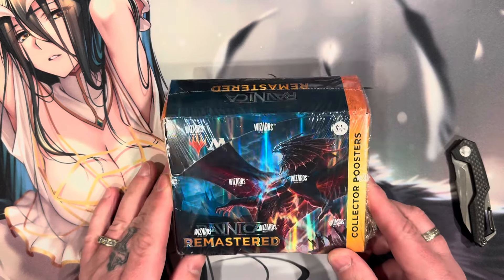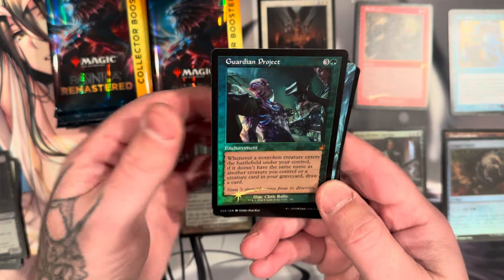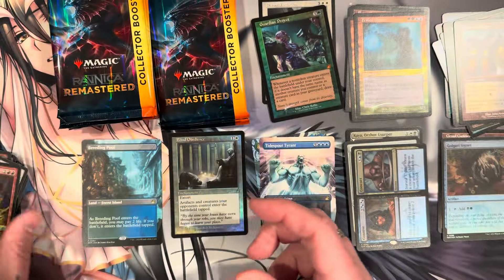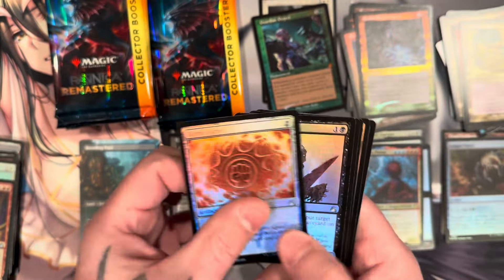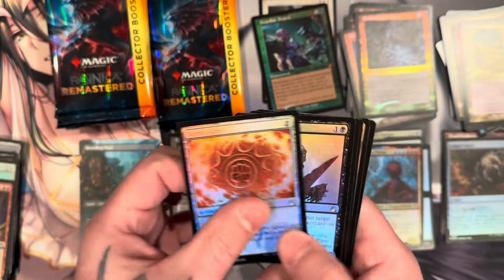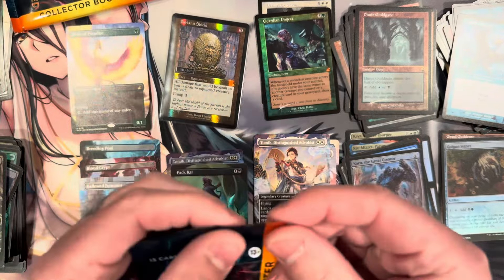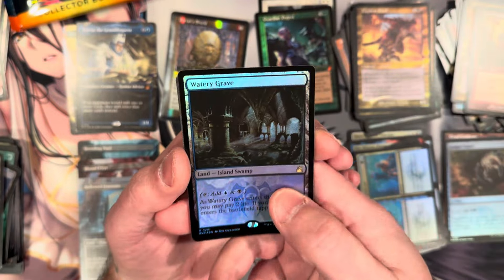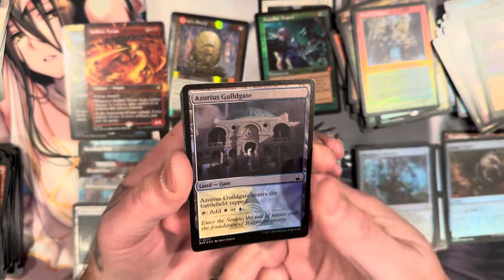First box hit a serialized!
Mtg collector box opening Ravnica remastered. Serialized hit